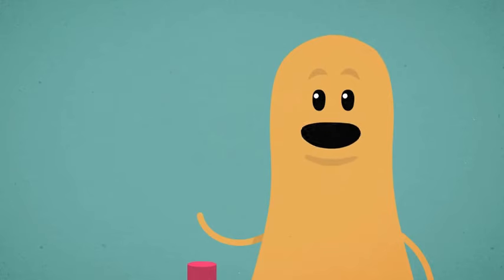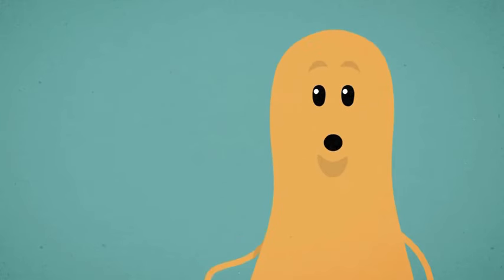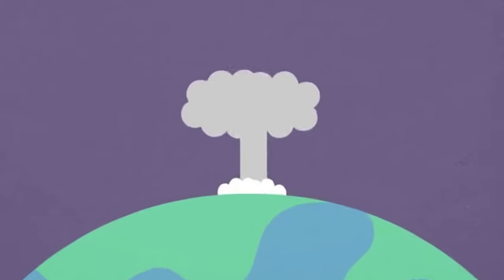[YTP] Very Dumb Ways To Die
Just trying to make your life a little safer...

The colourful characters of wisdom return to warn you of a few more ways to come to an unpleasant end. I had quite a bit of fun making this video, although it was a bit slow to get going. I hope you enjoy it. I have more videos coming soon if I can work around the technical difficulties I am currently experiencing. Comments and feedback are welcome.

Progress on videos has slowed down, despite my attempts to be a bit more frequent, such as making shorter videos. However, as life would have it, I have been busy. And since we upgraded to El Capitan on our mac, it has brought on problems that affect the functions of iMovie, and thereby affecting my videos.
This video was meant to be uploaded at least 1-2 weeks ago, but I only just came up with a work around to one of my many problems last night.

Anyway, I had about 5 different projects on the go and I have to remake them from scratch, which has put the PPFAL prequel on hold for the time being until I can sort out the issues. Some of my favourite parts of the script are affected by these issues and I want to bring you the full project, so I will wait to find solutions.

This is basically to let you know that I am working on videos when I can, and I'm not a tech genius, so it will take time to get back on track. I have plans for a special video (besides the prequel) and I have ideas for short, easy to edit videos that I could keep you occupied while I work on the main projects.
We'll just wait and see :)